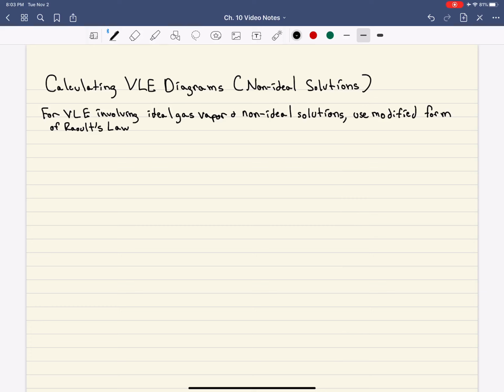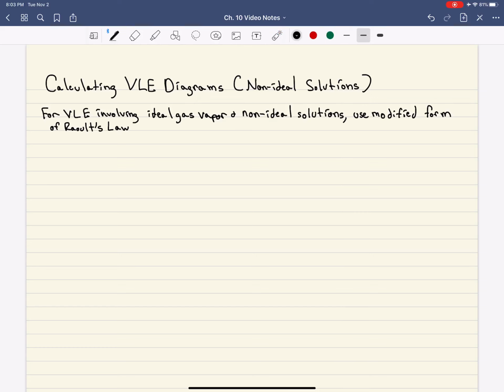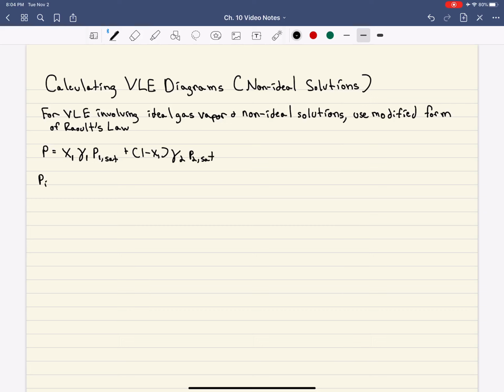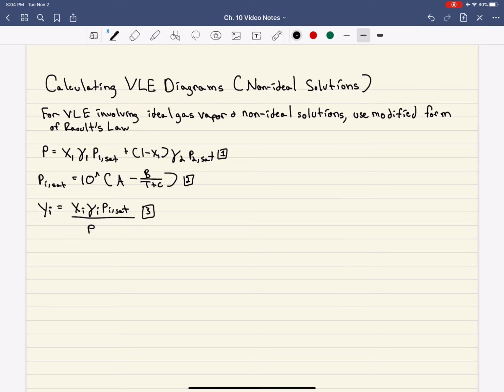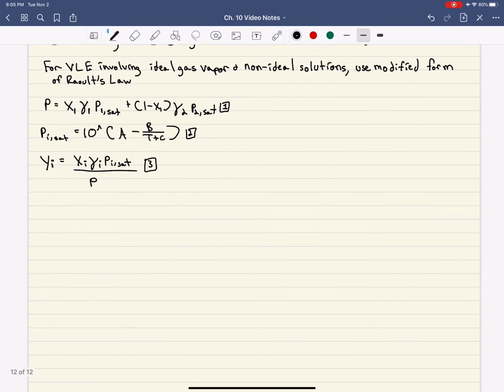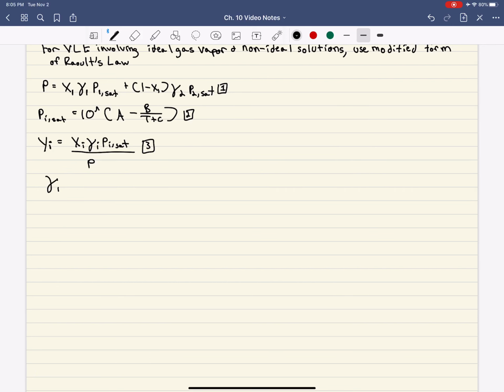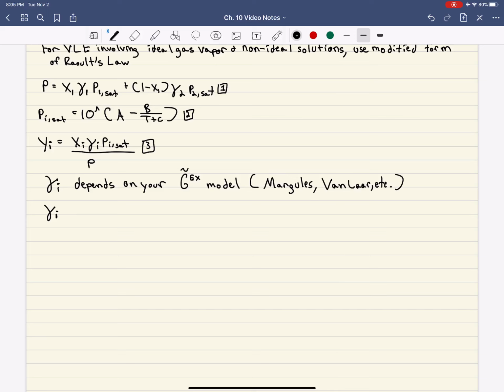113 Calculating VLE Phase Diagrams Nonideal Solutions MP4